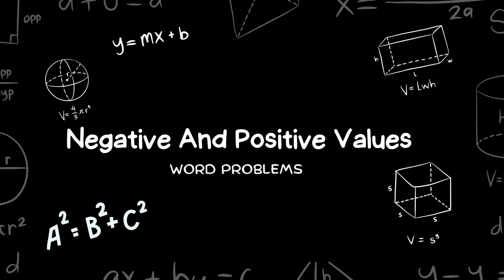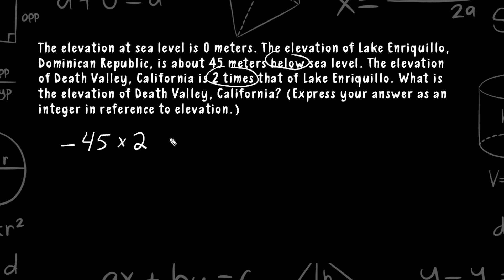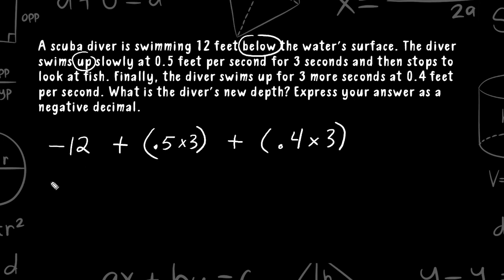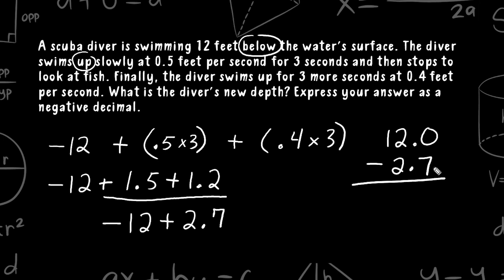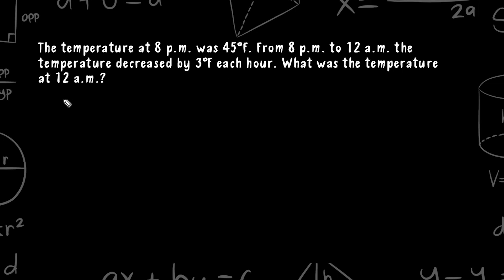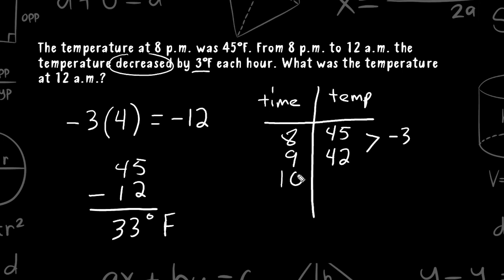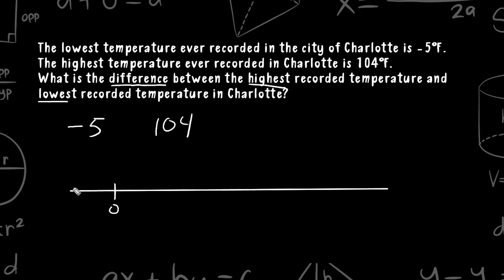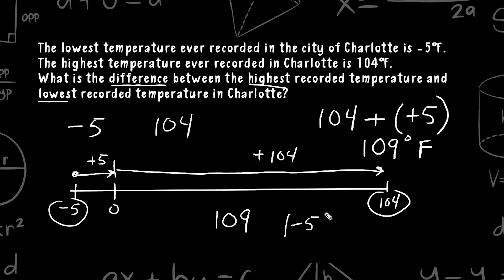Word Problems - Negative And Positive Values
In this video, learn how to solve problems involving the following.
Distance between a negative and positive integer.
Adding and subtracting negative and positive decimal values.
Multiplying negative numbers.